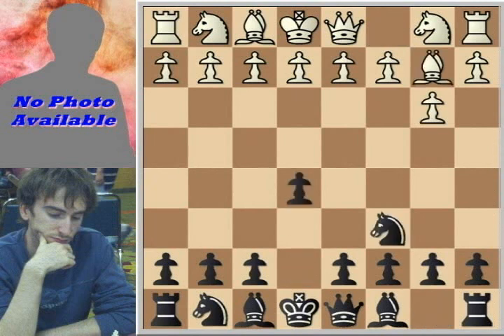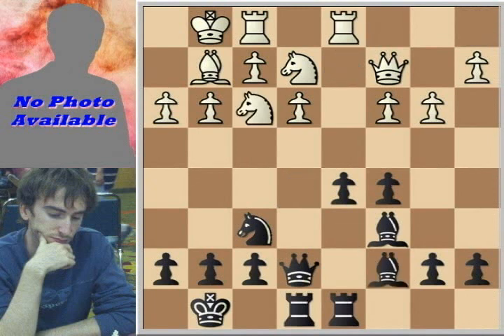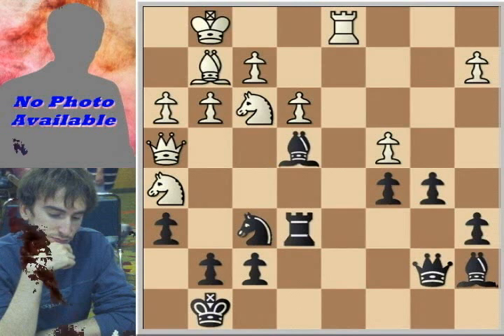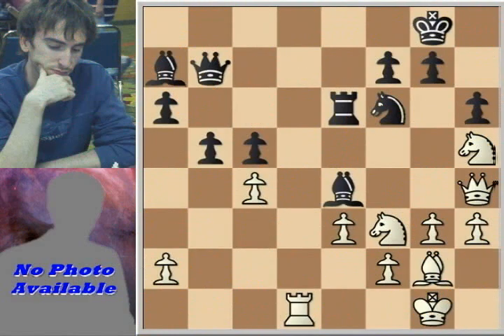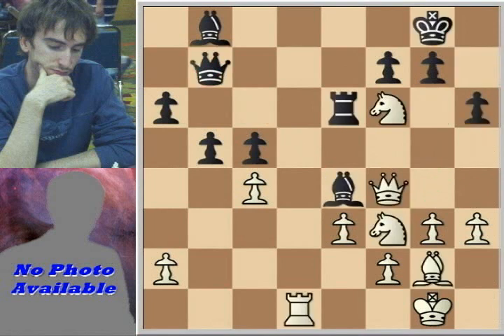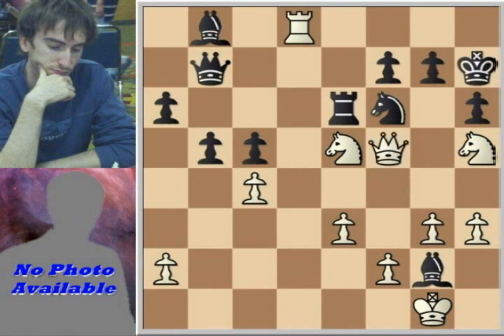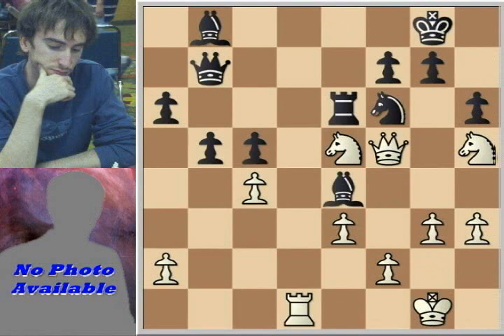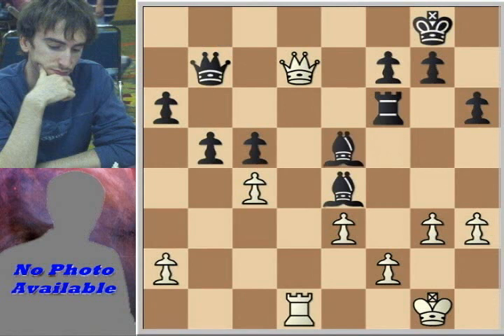2012 Ye Old Pueblo Open - Elkins vs Noble - Earth To Mars, are you there?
This is one of the strangest games I have seen in a long time and easily the strangest I have annotated. Both players are capable of sharp tactics, but in this quicker time control both missed many many winning moves, not only that, it was one after another for several moves in a row. This game is really out of this world!